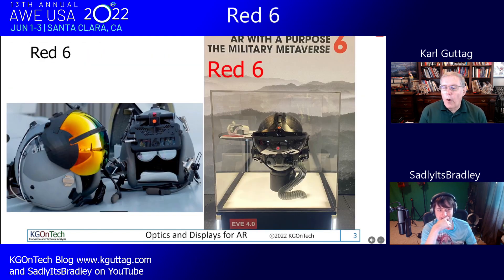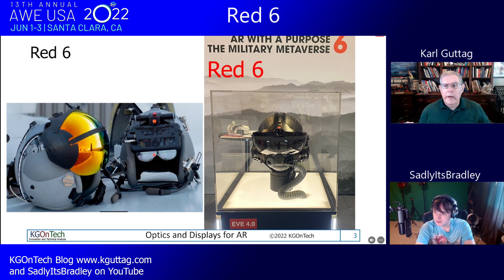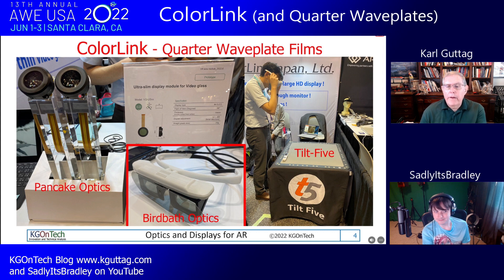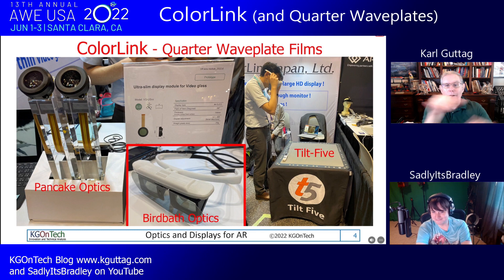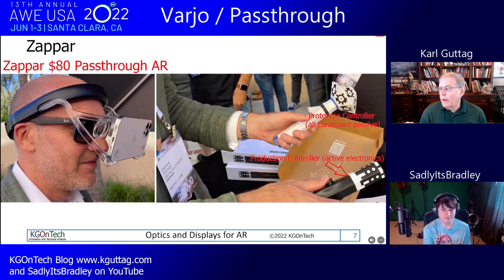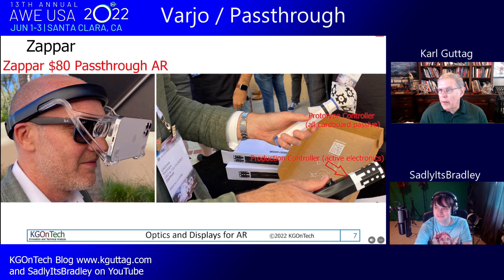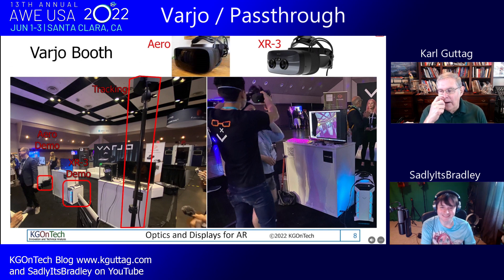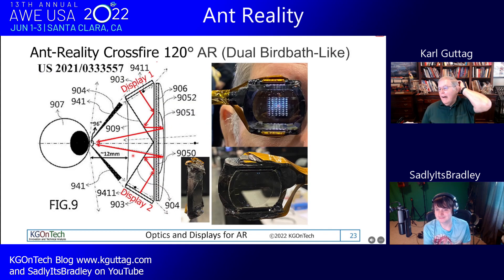2022 AWE Part 4 by KGOnTech and SiB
AWE 2022 (Part 4) Review by KGOnTech and SadlyItsBradley

The First 3 parts of this interview/presentation are on SadlyItsBradley's Channel The first 3 parts provide mostly background. This is part 4 in the series (parts 5 to 7 to be published), which discusses the various companies Karl Guttag visited at AWE 2022.

00:00 Introduction
00:50 Tilt-5 (briefly)
01:22 Red 6 (100+ degree see-through helmet with a curved display device)
02:34 ColorLink (and Quarter Waveplates)
04:39 Dispelix and Avegant (Waveguides and LCOS engine)
08:40 Varjo / Zappar (Passthrough AR)
12:59 RealWear CORRECTION: I mistakenly said RealWear was a Chinese-based company. Realwear is based out of Vancouver, Washington.
15:46 Kopin (LCOS and OLED microdisplays)
17:53 Pancake Optics / Kopin
18:43 Tooz / Freeform Optics
22:53 Goertek / Qualcomm (Qualcomm's reference design)
28:32 Microoled (OLED microdisplay maker from France)
31:26 Large Combiner / Campfire / Mira / iGlass
46:05 Birdbath / NuEyes, Lenovo / nReal
52:36 Ant Reality (120-degree FOV see-through glasses with dual OLED displays per eye)
57:45 Rokid